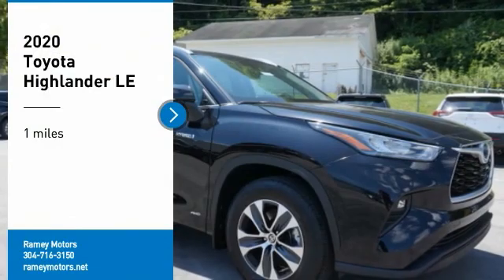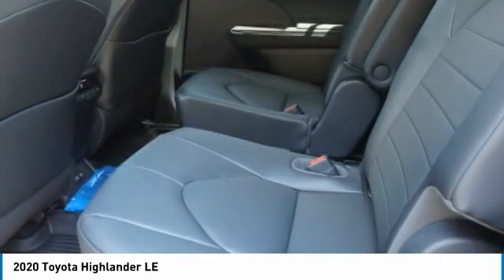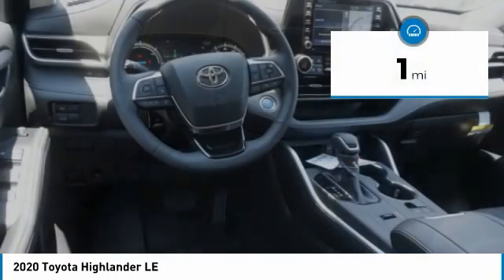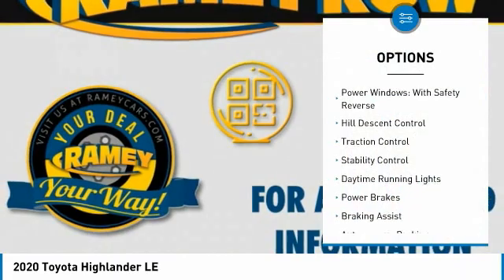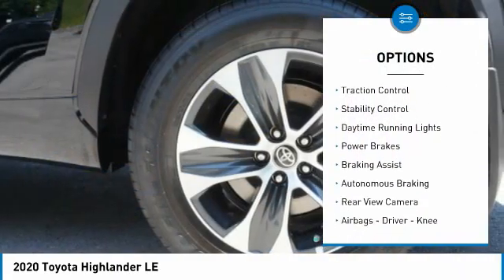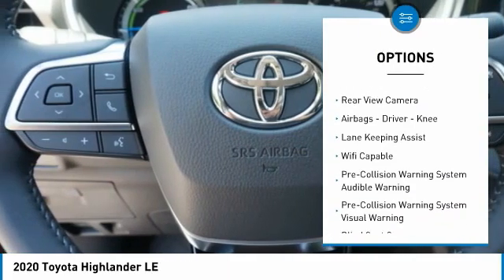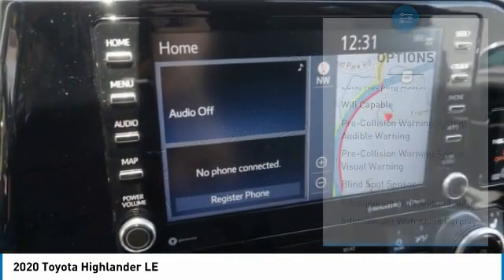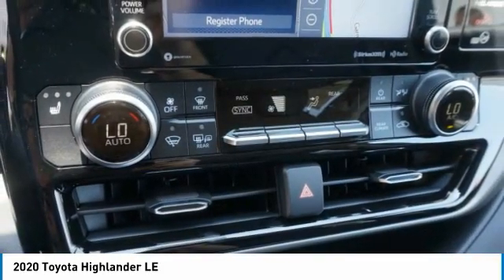2020 Toyota Highlander Princeton WV T-20812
2020 Toyota Highlander LE

Ramey Motors
127 Frazier Dr

Factory MSRP: $39,973 Midnight Black 2020 Toyota Highlander LE AWD 8-Speed Automatic 3.5L V6 DOHC Liifetime State inspections for West Virginia and Virginia residents!.  20/27 City/Highway MPG   Your Deal. Your Way! Price includes: $1000 - TMS Customer Cash - CAT. Exp. 08/03/2020